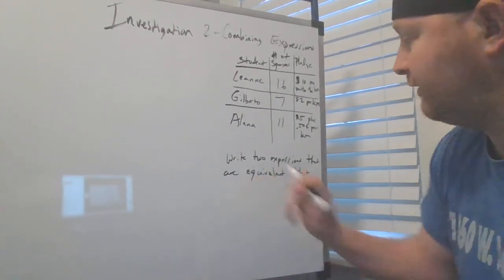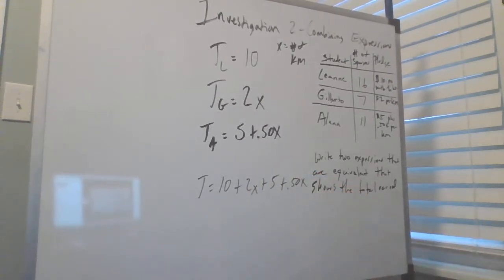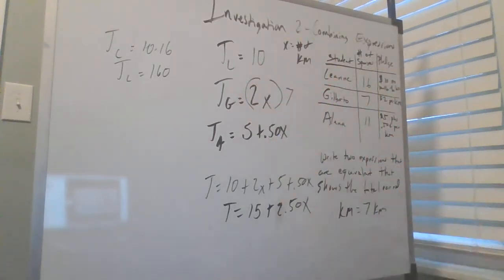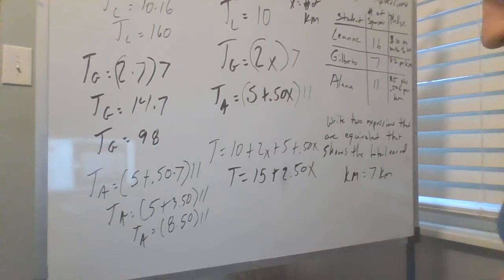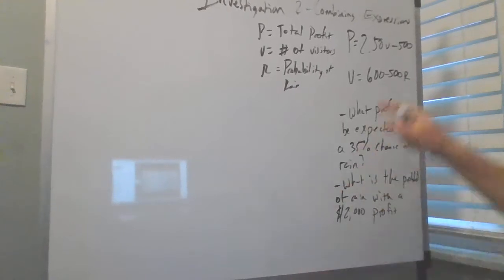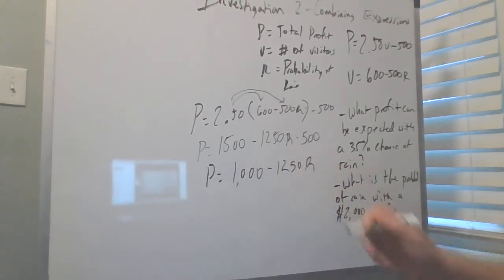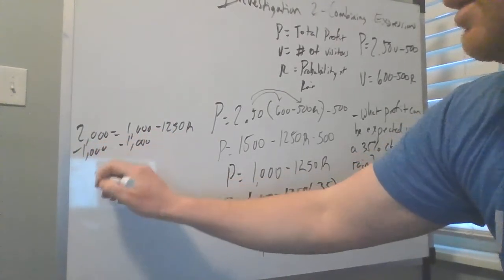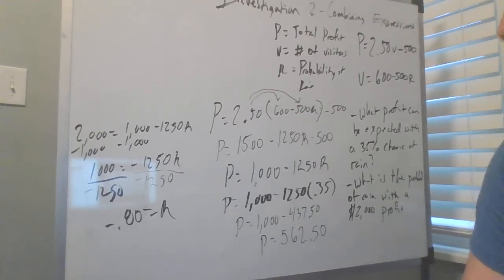Combining Like Terms (Equivalent Expressions)